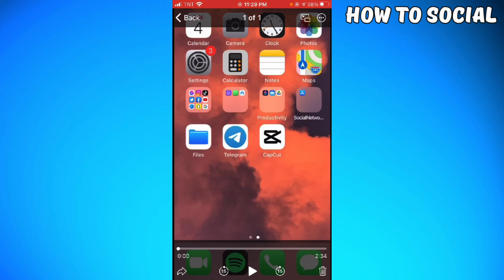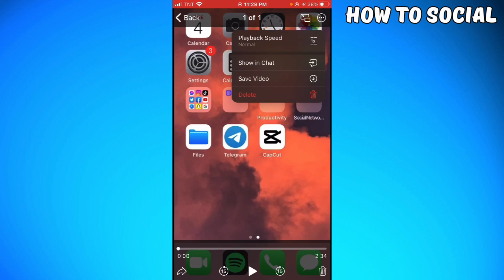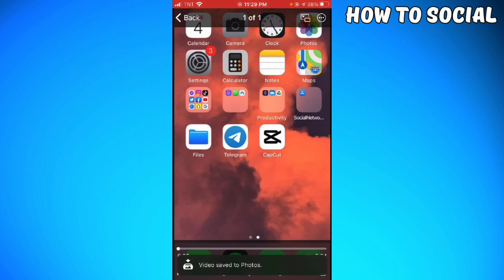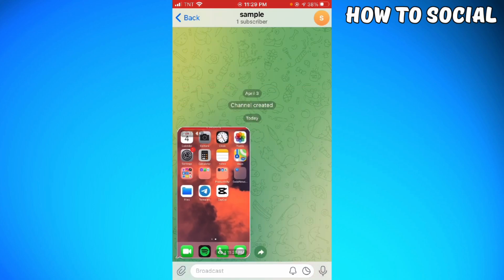How To Download Video From Telegram To Gallery (2023 Guide)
Learn How To Download Video From Telegram To Gallery (2023 Guide).In this tutorial, you will learn how to download videos from Telegram to your gallery on your phone or computer in 2023. Telegram is a messaging app that allows users to share media files such as photos, videos, and documents. If you have received a video on Telegram that you want to save to your device, you can easily download it using the following steps:

Download video from Telegram to gallery on Android/iOS:

Open the Telegram app on your Android/iOS device.
Find the video you want to download and tap on it to open it.
Tap on the three dots in the top right corner of the screen.
Tap on "Save to Gallery" or "Save Video" depending on the options available.
The video will now be saved to your device's gallery.
Download video from Telegram to gallery on PC:

Open the Telegram web app or desktop app on your PC.
Find the video you want to download and click on it to open it.
Hover your mouse over the video and right-click on it.
Click on "Save Video As" or "Save link as" depending on the options available.
Choose the location where you want to save the video on your PC and click "Save".
The video will now be saved to your PC.
That's it! You have successfully downloaded the video from Telegram to your gallery on your phone or computer. You can now watch the video anytime without the need for an internet connection. 💭 Have a question about this tutorial?